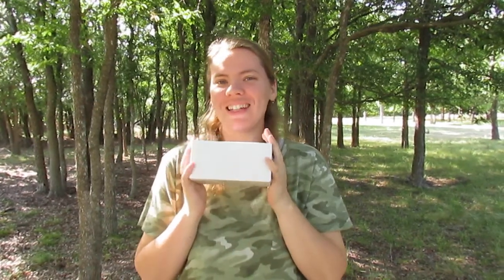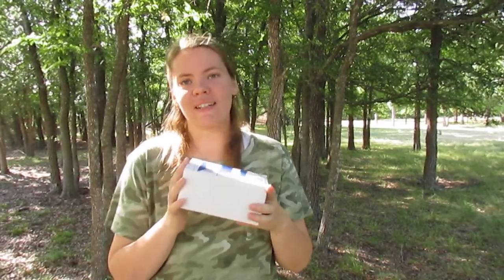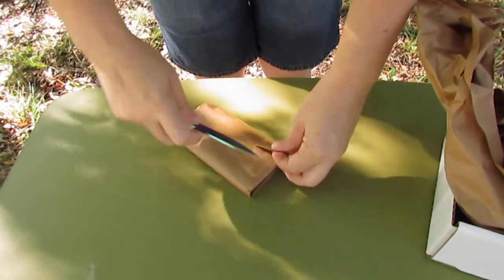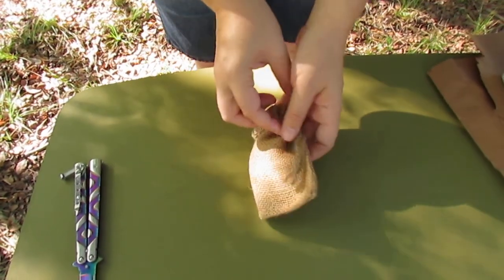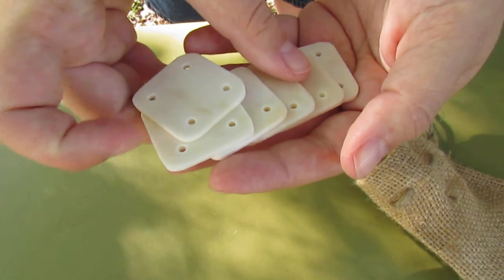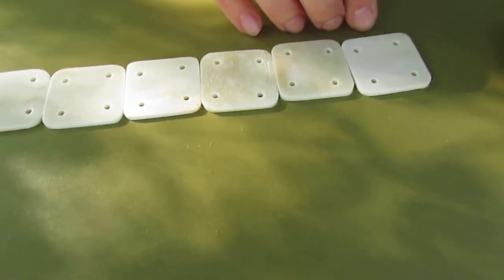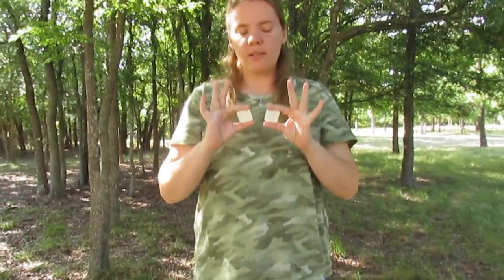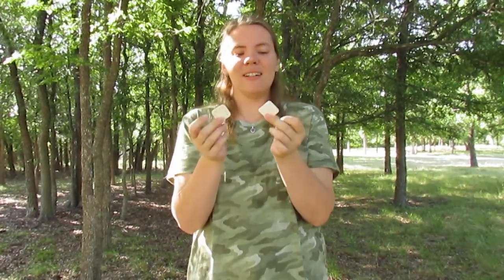Unboxing Lykos Leather Weaving Cards/Tablets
I'm looking forward to using these!